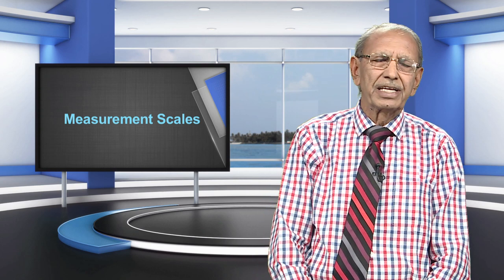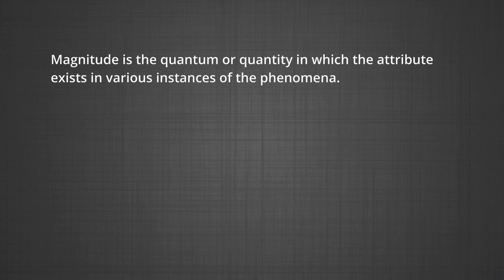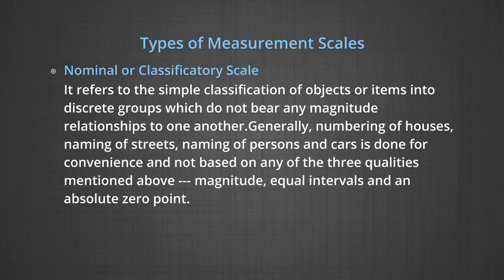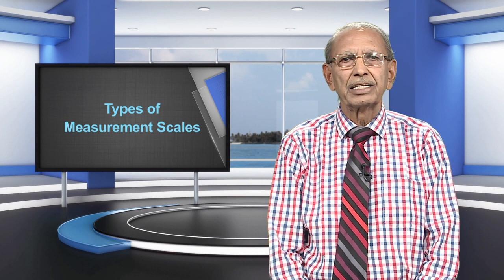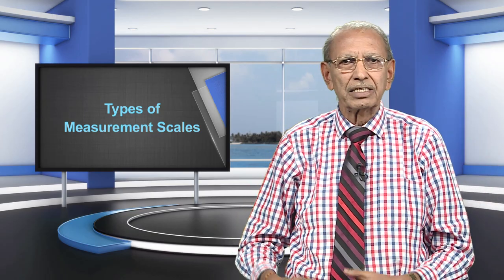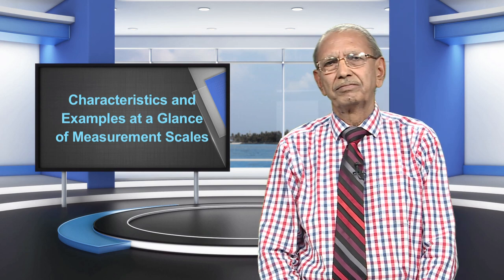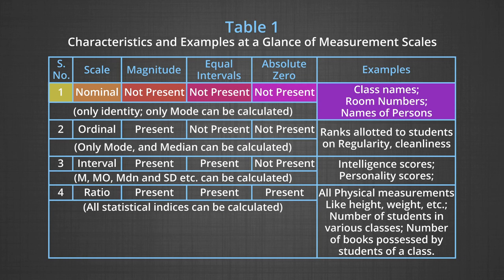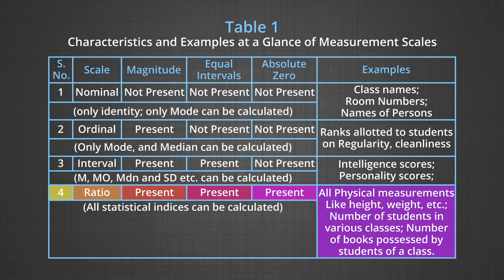Measurement Scale (9.02)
This module presents various scales of measurement- nominal, ordinal, interval and ratio.